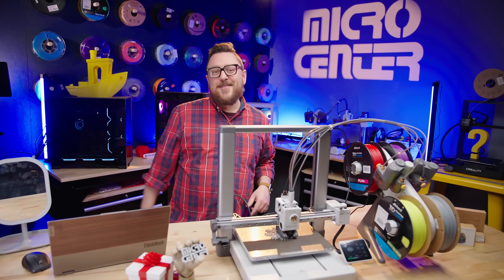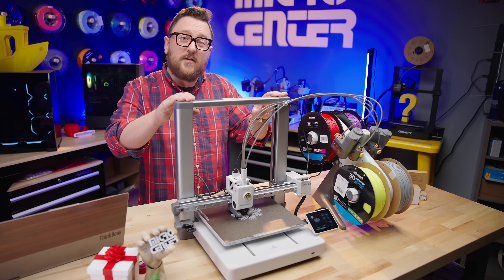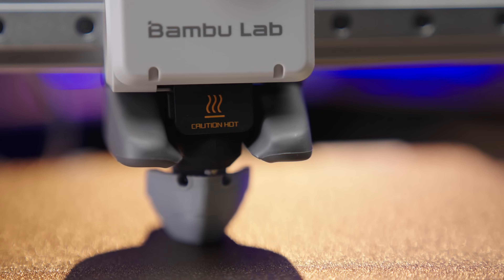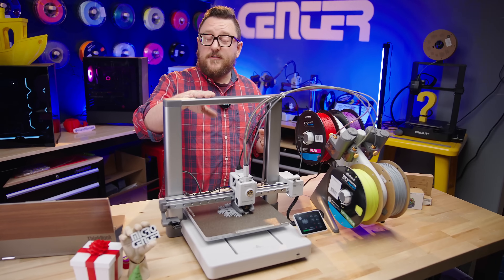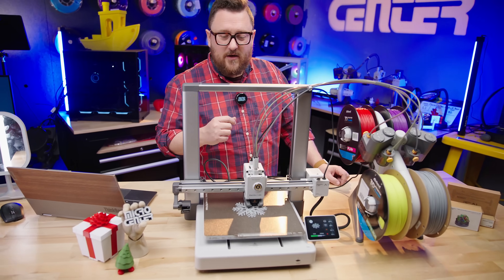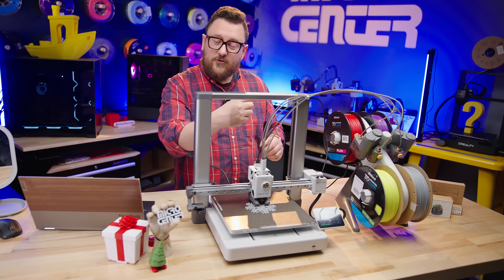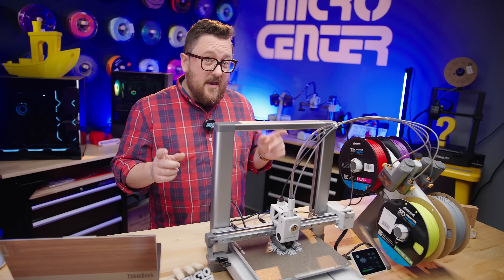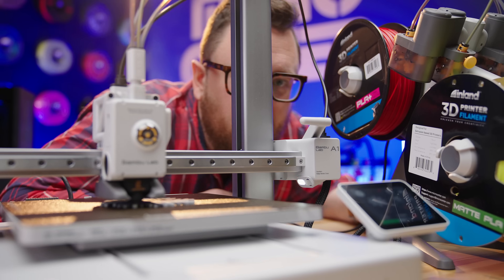Bambu Lab A1 3D Printer | Big Brother is Home for the Holidays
You know the feeling you get when you're trick-or-treating and score full-size candy bars? That's the energy Bambu Labs is bringing with their full size A1 3D Printer!
This larger scale 3d printer model of the A1 mini gives entry level usability with high scale specs. This slick bed slinger gives high speed prints on its 256mm cubed bed (compared to the 180mm cubed bed of the mini). The tool free nozzle swap makes changing nozzle thicknesses a breeze. And along with the live feed bed camera, you can monitor your print in the slicer app and fix any issues in real time.
The four color AMS Lite can be set up free standing or top mounted onto the unit itself! With the larger bed and four color spool AMS, you can really let your creativity fly and make some unique prints. Let us know what you are making!

00:00 – First look set up
00:59 – Comparing the A1 Mini
01:27 – Specs
03:29 – Sensors
03:57 – Hot end swap
04:40 – Noise cancelling
05:11 – Purge projector
05:50 – Connectivity
06:45 – Touchscreen
07:08 – Overall impressions
08:26 - Outtakes